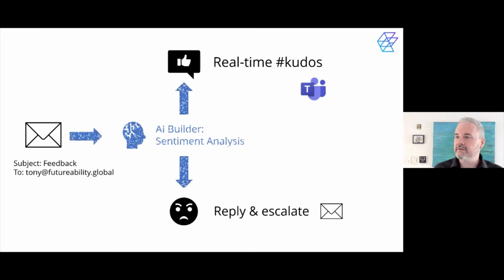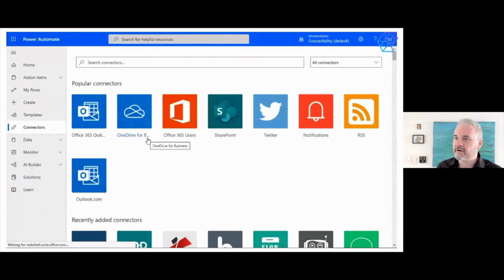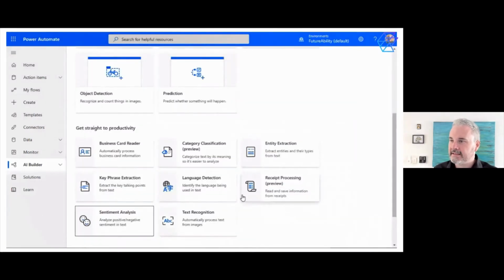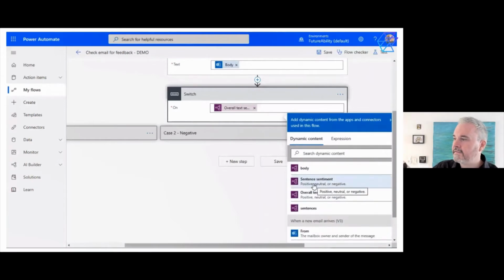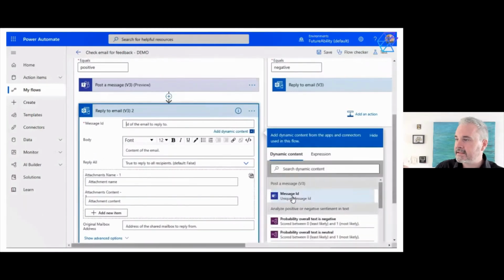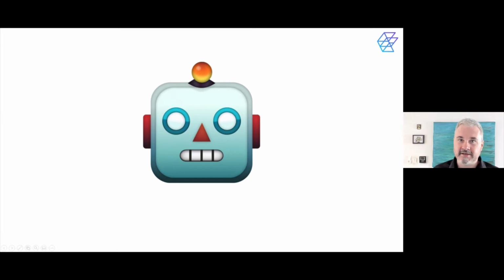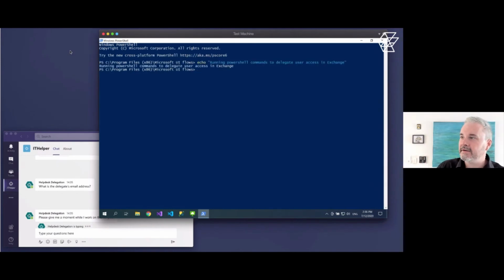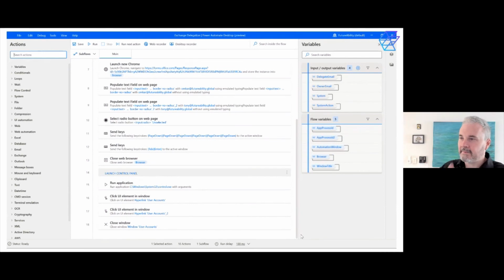Power Automate - RPA, DPA, AI and Virtual Agents in 9 minutes!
Check out this short demo of Microsoft Power Automate platform.

This is an excerpt from FutureAbility's December Web Event

RPA with Power Automate Desktop
DPA with Flows
AI with AI Builder